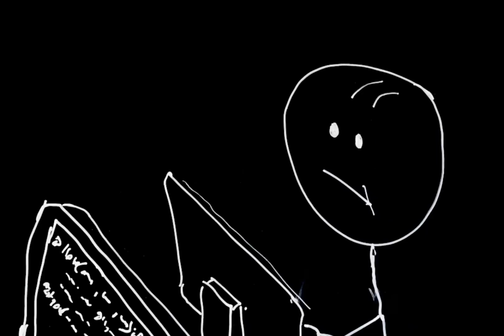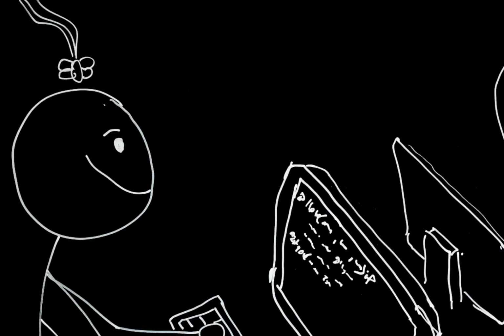Polar - A Simple Declarative Language for Authorization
Learn what a declarative language is, and why using a declarative language is better for authorization.
To learn more about Polar, Oso's declarative policy language,